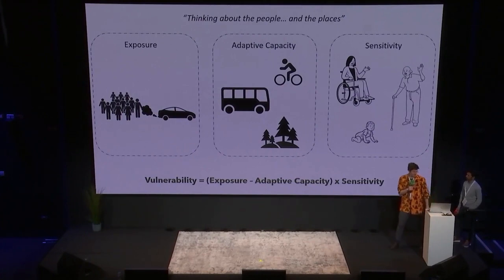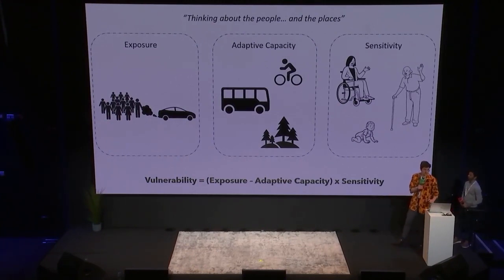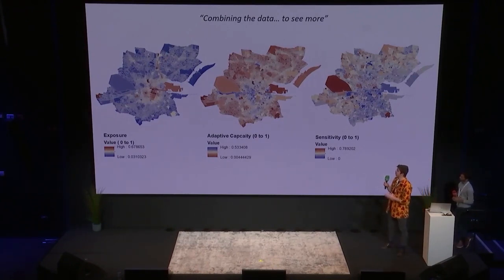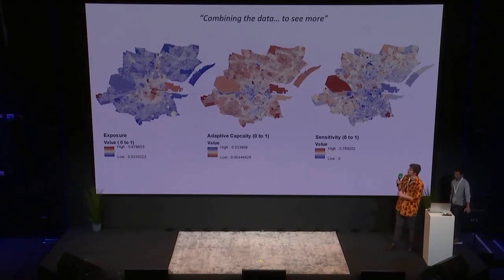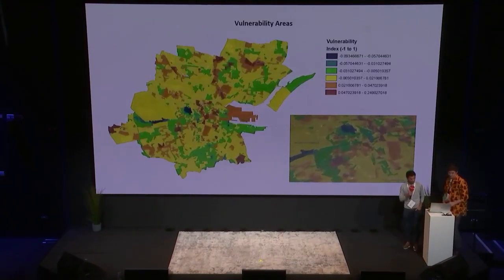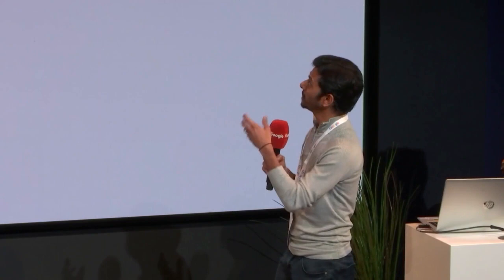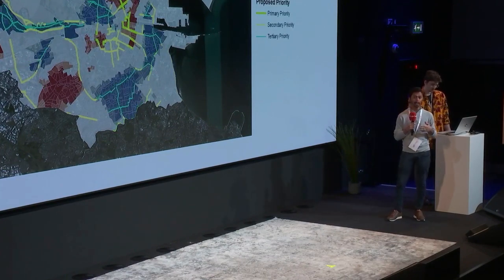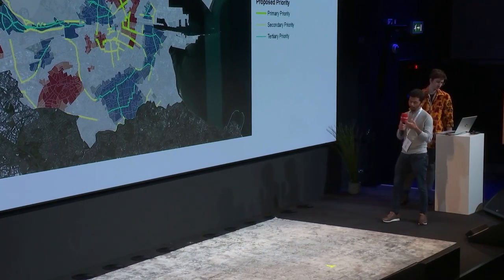Team Phoenix - Air Quality Data Hack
Air pollution vulnerability. Team of Trinity researchers (PhD and MAI) coming from all around the globe and exited to work together.

Air Quality Data Hack’ – develop innovative ideas, solutions, prototypes or proof of concepts to unlock the potential of granular and hyperlocal city air quality data for Dublin City.
As part of Google Project Air View Dublin 50 million measurements of data is made openly available at Google EIE Labs and Dublin's Open Data Platform, Dublinked to support future research, advocacy & awareness projects around air quality for Dublin.
The hackathon will bring the most innovative, technical and creative minds together with the use of this rich open data.

Recorded - 26th February 2023 - Google Foundry, Dublin.